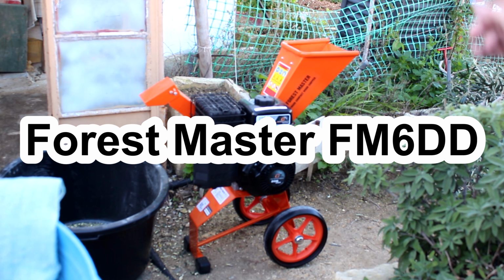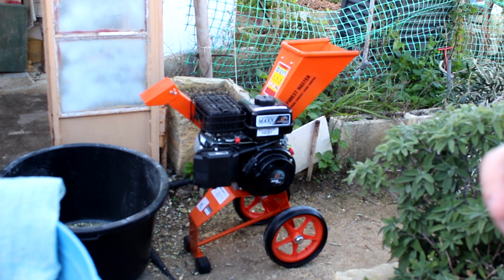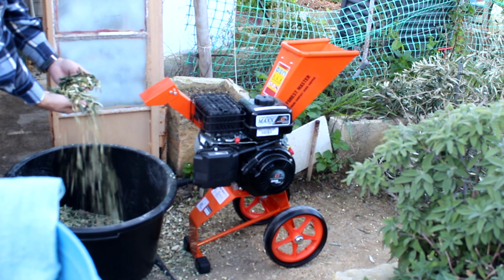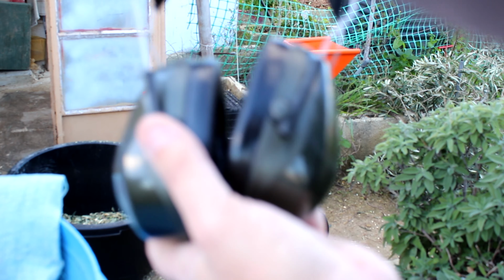Forest Master FM6DD